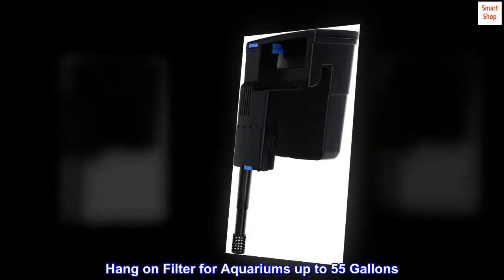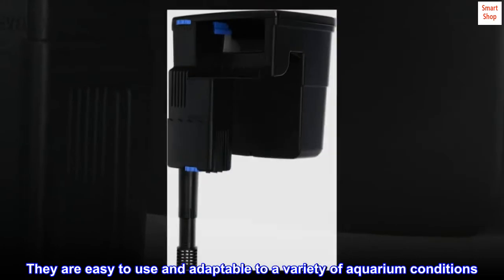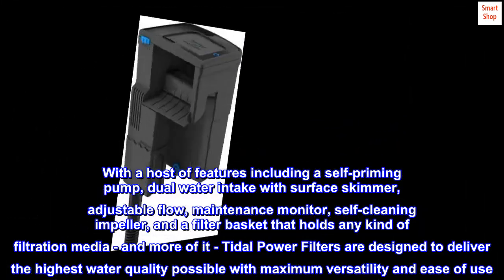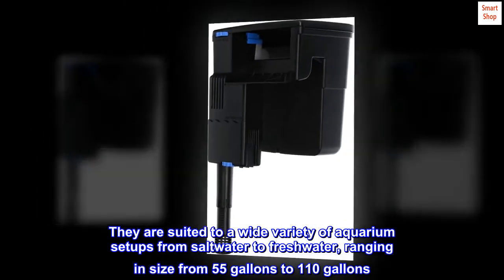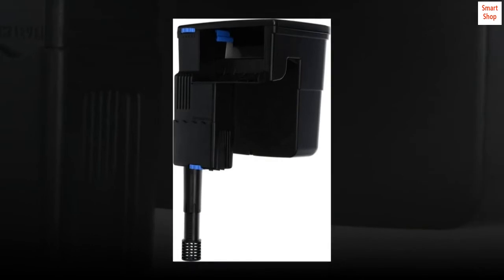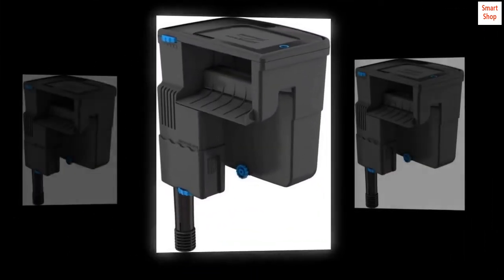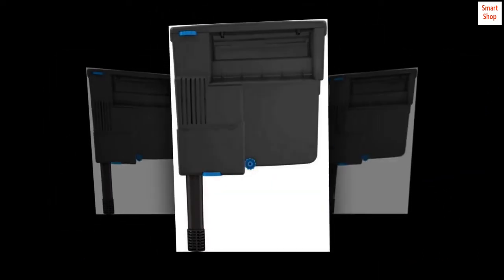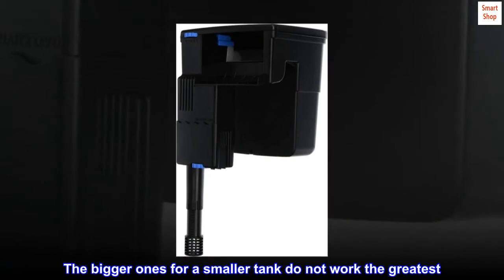SeaChem Large Aquarium Fish Tank Filter, Tidal 55 Gallon (200 Liters) by Sicce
Hang on Filter for Aquariums up to 55 Gallons
For Freshwater or Saltwater tanks.
3 Year Warranty
Tidal Power Filters are designed from the ground up to provide your aquarium with high-quality, comprehensive filtration. They are easy to use and adaptable to a variety of aquarium conditions. With a host of features including a self-priming pump, dual water intake with surface skimmer, adjustable flow, maintenance monitor, self-cleaning impeller, and a filter basket that holds any kind of filtration media - and more of it - Tidal Power Filters are designed to deliver the highest water quality possible with maximum versatility and ease of use. They are suited to a wide variety of aquarium setups from saltwater to freshwater, ranging in size from 55 gallons to 110 gallons. All Tidal Filters have a 3 year warranty that can be extended to 5 years by registering your filter.

Hands down, best HOB I have ever used!
I am sold on this HOB. I bought 1. After trying it out, I put them on all 7 tanks. Self priming function rocks. Included skimmer. Lots of basket room to optimize. A button that indicates maintenance is needed. An effective quiet easy to use HOB. If you are tired of messing with getting yours going again, do buy this one. Highly recommended. Thank you Seachem! Keep in mind the skimmer sits high at the waterline. Buy the one for your tank size instead of bigger. The bigger ones for a smaller tank do not work the greatest. Even the smaller ones filter great. We have the 55, 75, and 110.